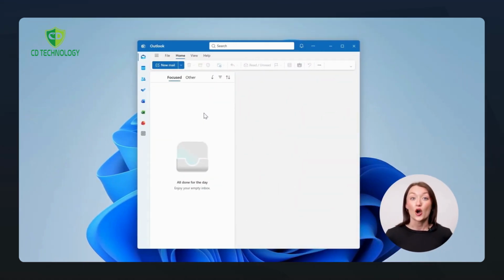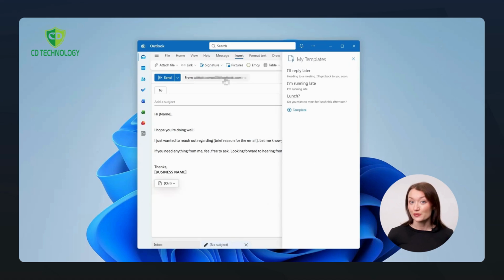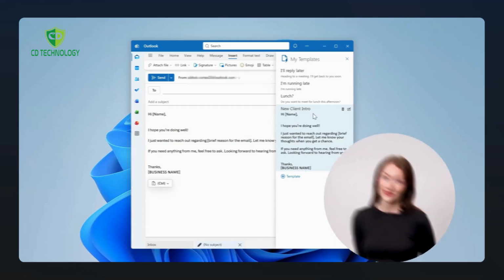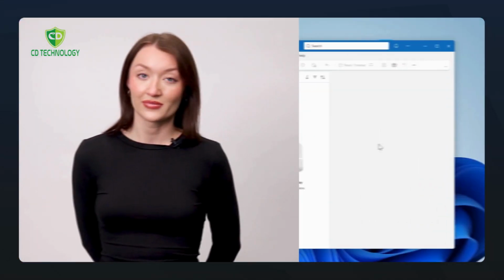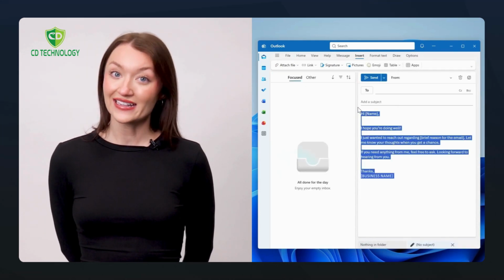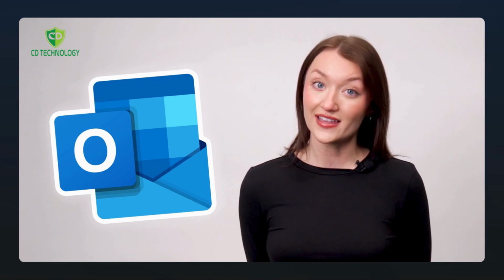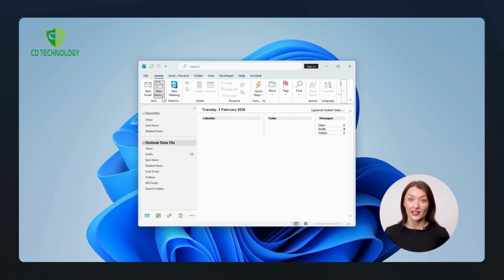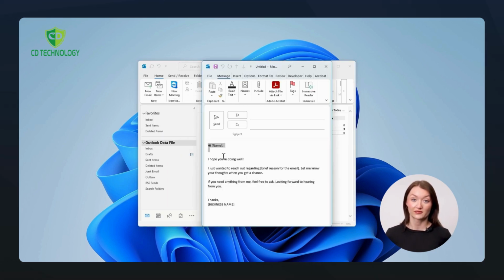Email Templates in Outlook | Save Time + Boost Productivity (Step-by-Step Tutorial)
Learn how to create and use Email Templates in Microsoft Outlook to stop typing the same emails over and over again and save hours every week. In this step-by-step Outlook tech tip, we’ll show you how to set up reusable templates so you can respond faster, stay consistent, and boost your email workflow productivity.

📧 What you’ll learn in this video:
✔ How to create Outlook email templates
✔ How to insert templates when composing messages
✔ Tips for using templates for client replies, follow-ups, and routine emails

Whether you’re a busy professional, admin, marketer, or team lead — these Outlook template hacks will help you work smarter and faster.

👍 Like the video if it helped you

Outlook email templates
Email templates Outlook tutorial
Microsoft Outlook productivity tips
Outlook tech tips
Outlook templates step by step
Email automation Outlook
How to use Outlook templates
Office 365 Outlook tips
Outlook tutorial for work
IT Services Knoxville
IT Provider Knoxville
Knoxville IT Services
Knoxville IT Provider
Business Managed Services Knoxville
it Services Sevierville
IT Provider Sevierville
IT Services Maryville
IT Provider Maryville
Business Phones